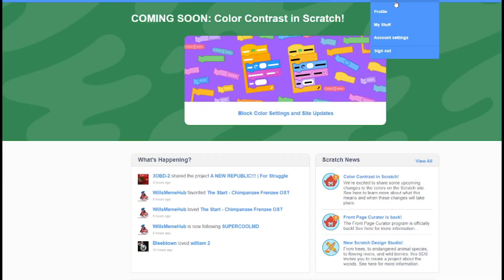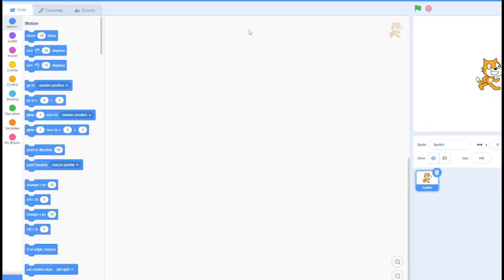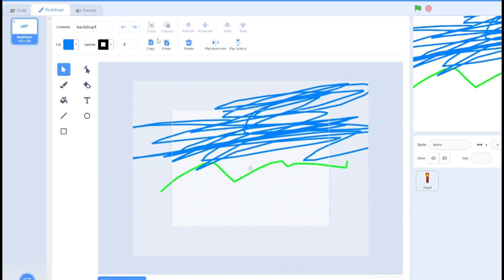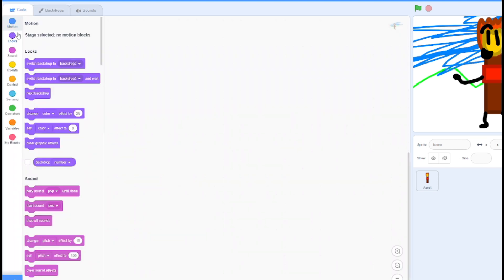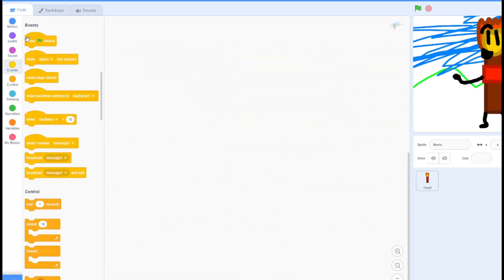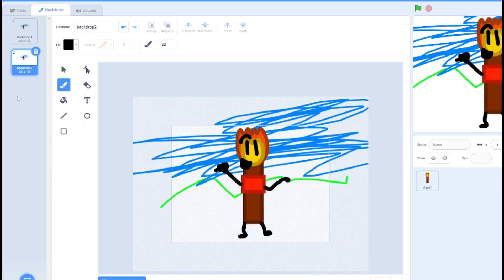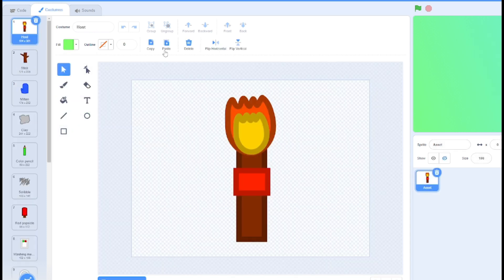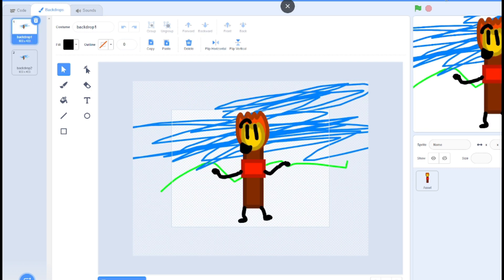How to make an object show in scratch! (50 Sub special)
OBT